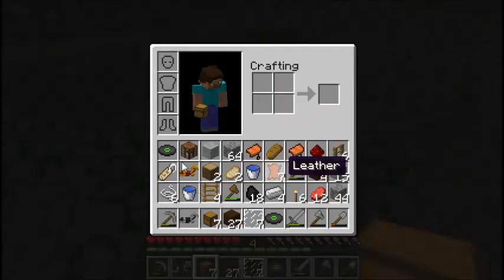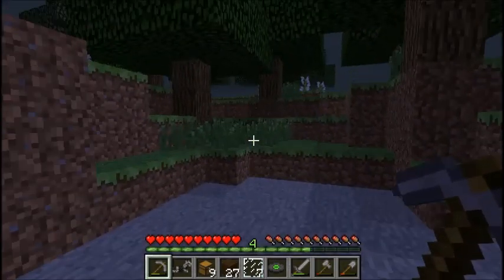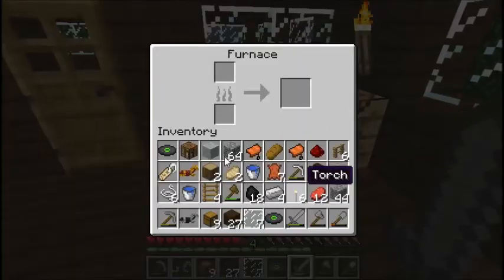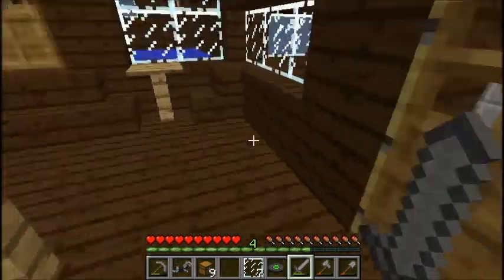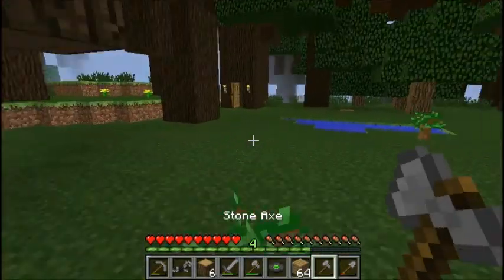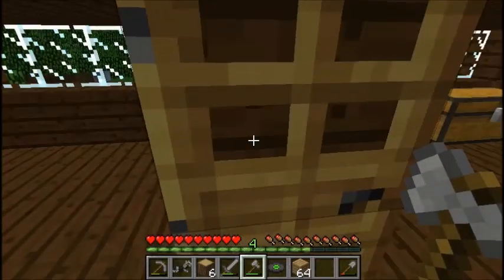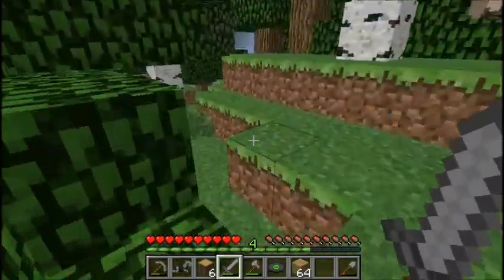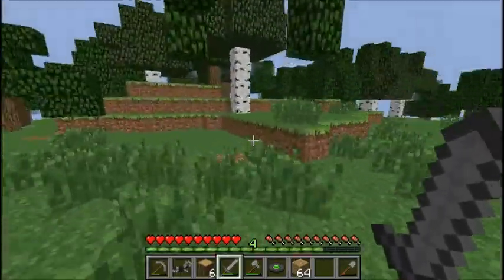Minecraft Episode #7 Dungons and roommates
On this episode i have a special guest.